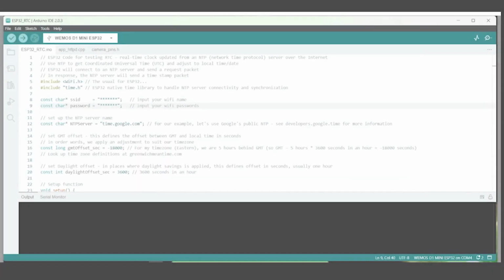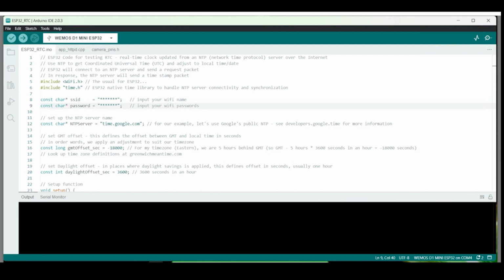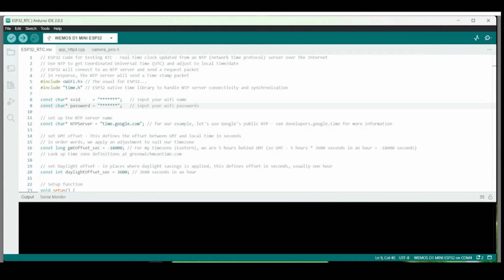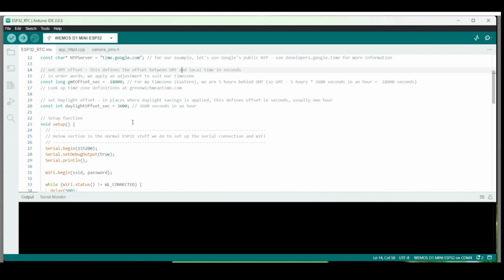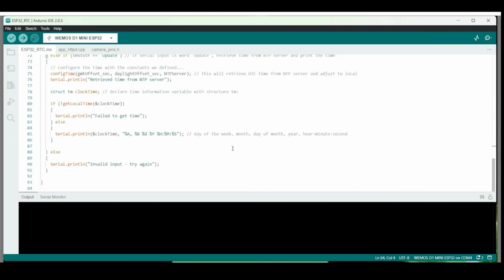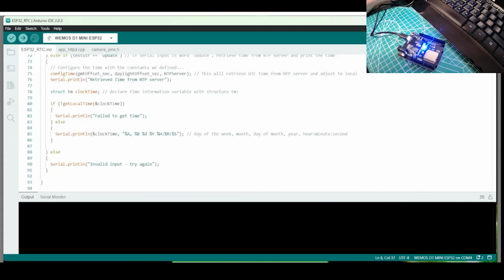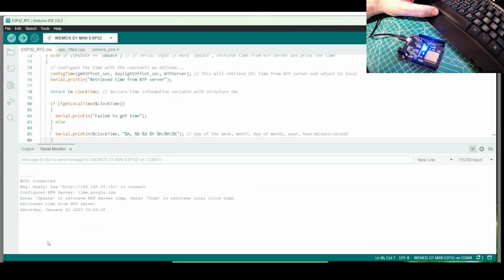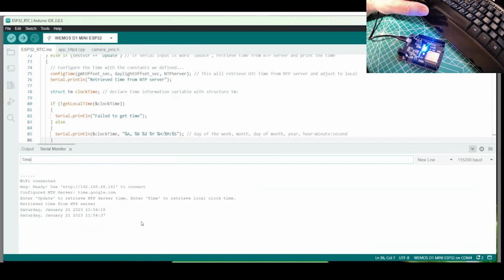Accurate Timekeeping on ESP32 using an NTP Server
Walkthrough of how to use a Network Time Protocol (NTP) server to update and accurately maintain the ESP32 real-time clock.